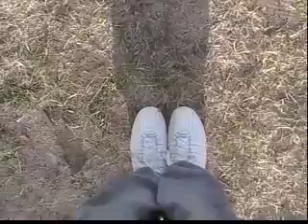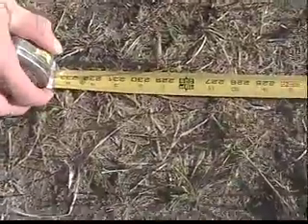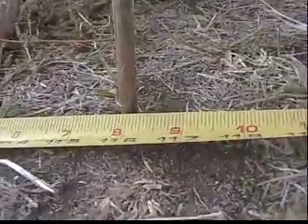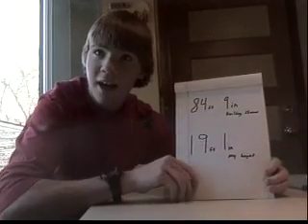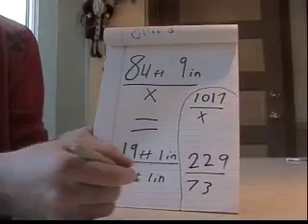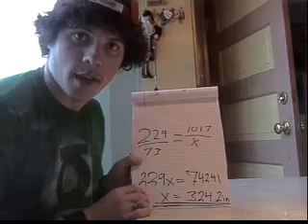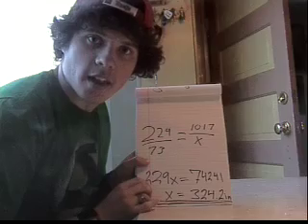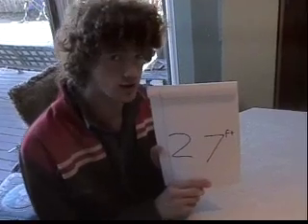Math TIme!!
We learned math.